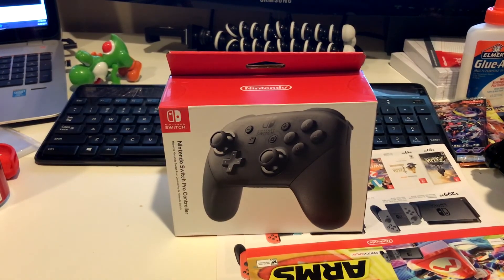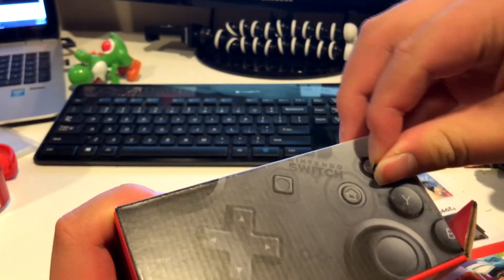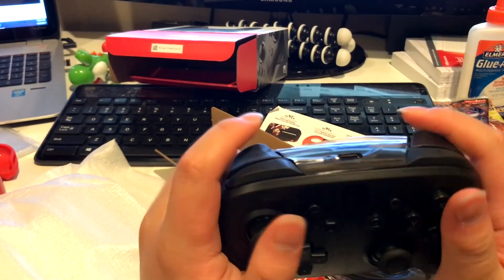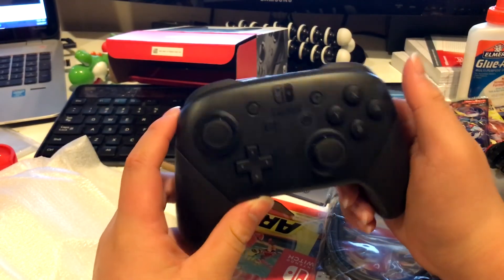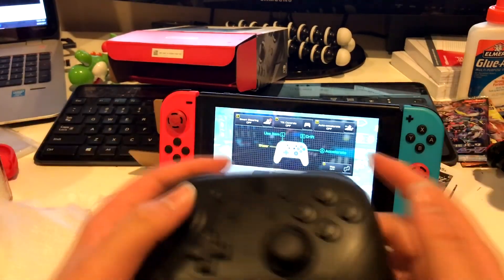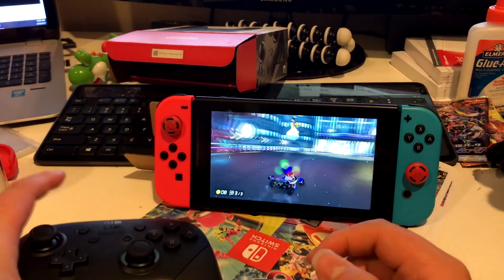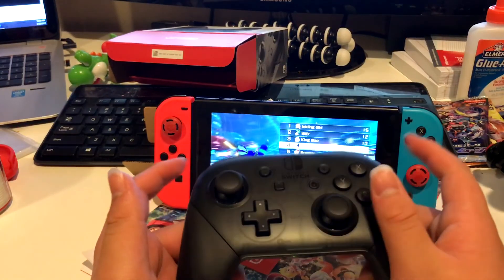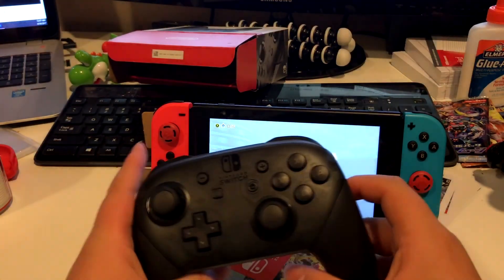[UNBOXING]: Nintendo Switch Pro Controller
Just buy it, dude.